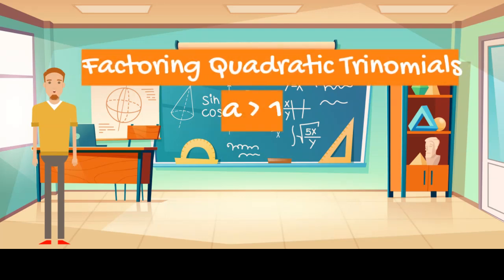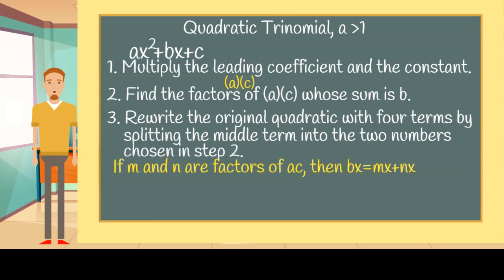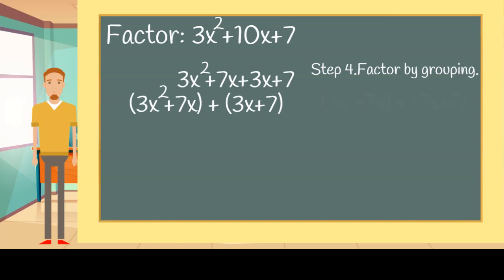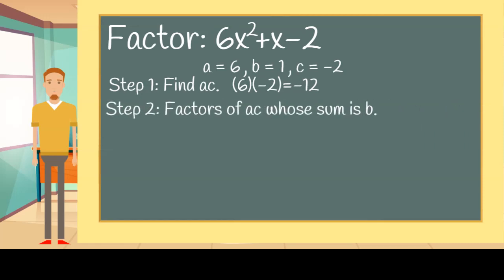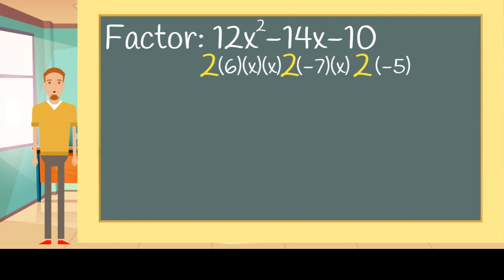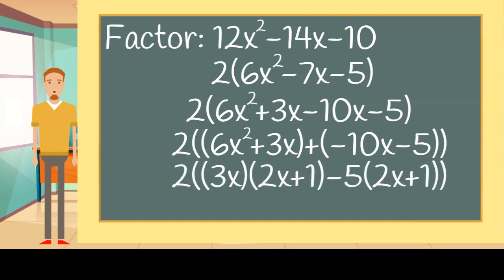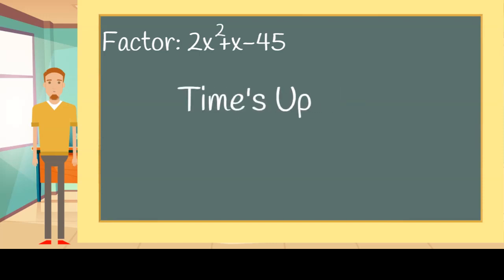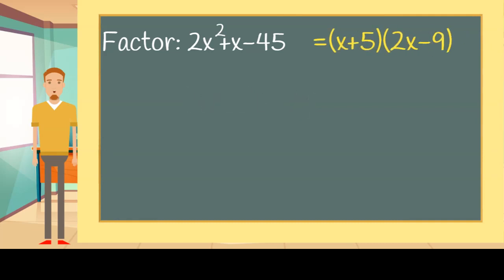Factoring Quadratic Trinomial where a is greater than 1: Grade 8 Math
In this video lesson you will learn how to factor quadratic trinomial whose leading term is not 1.
Factoring quadratic trinomial ax^2+bx+c, where a is greater than 1.
Created using toonly and speechelo.